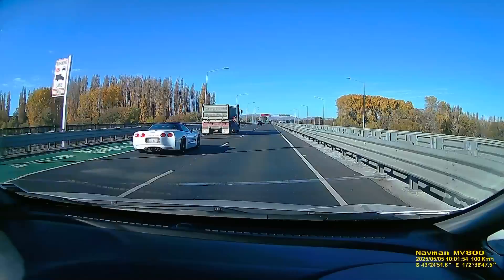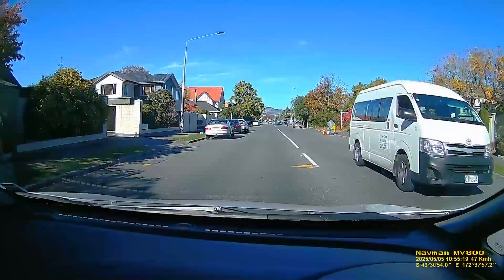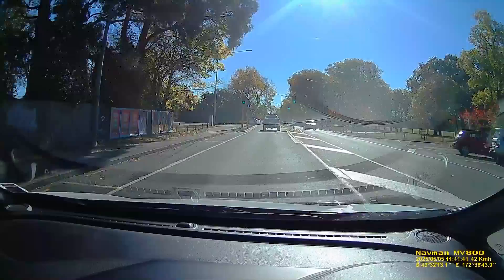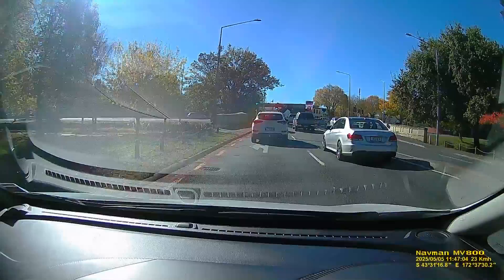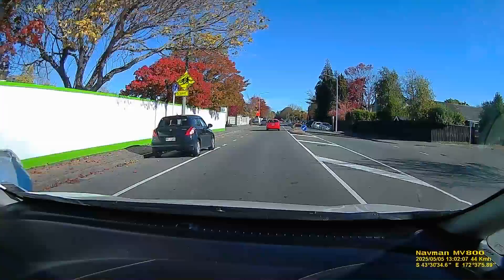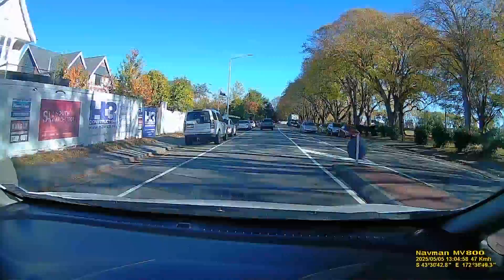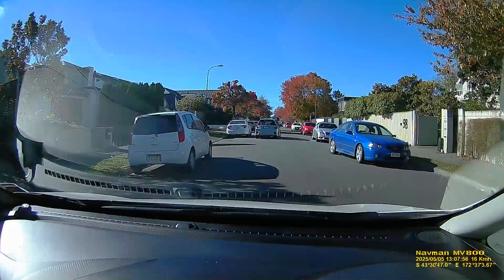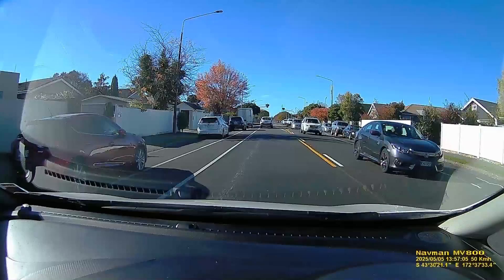Our Autumn trip to St Albans in Christchurch 2021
We had a few things to do in town so you may as well come.